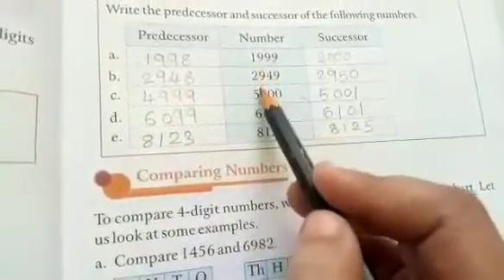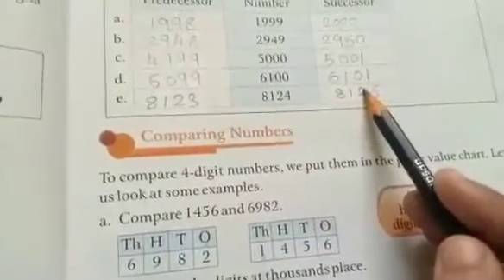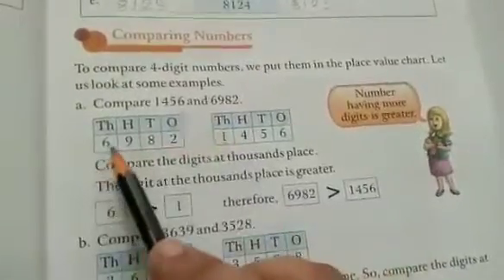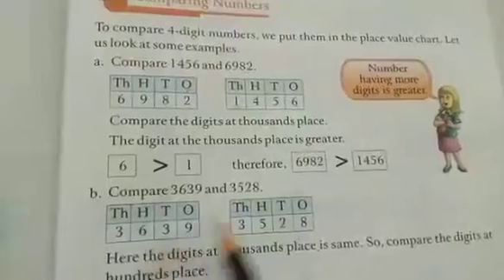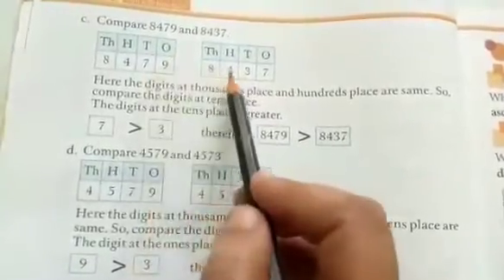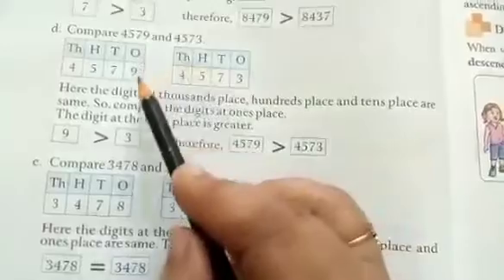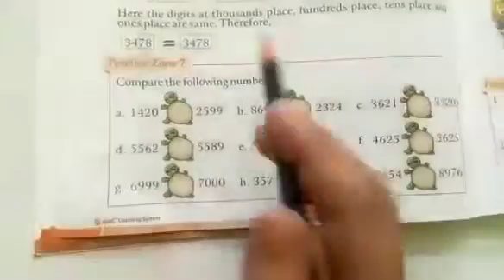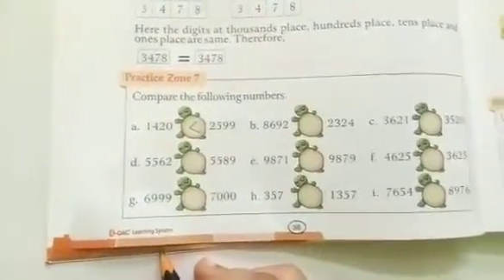Grade 3 -Maths video 8 - Predecessor and successor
Predecessorand successor